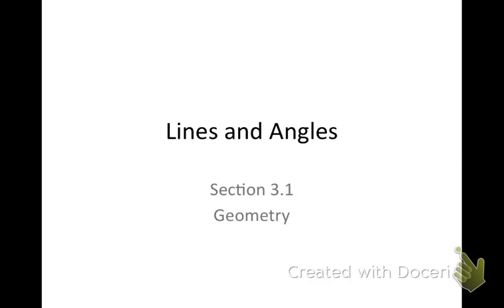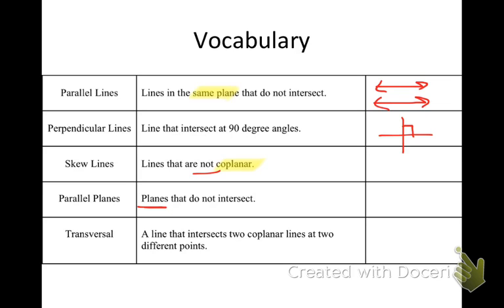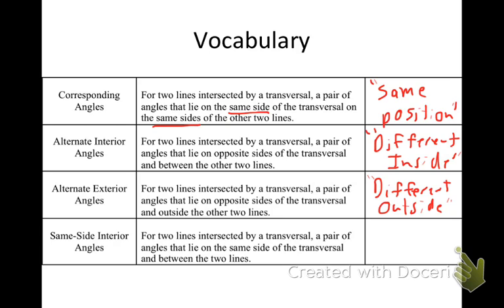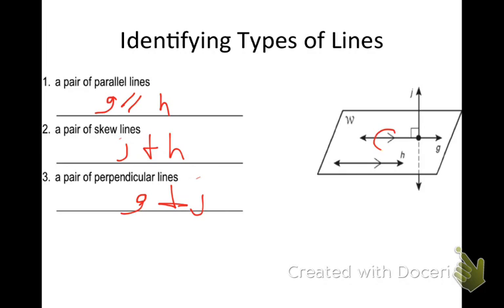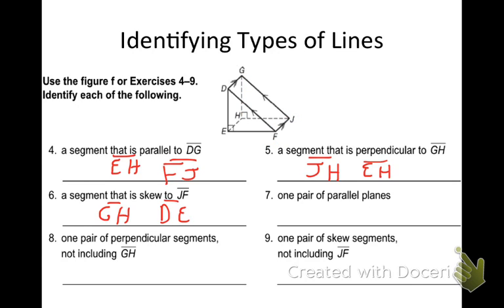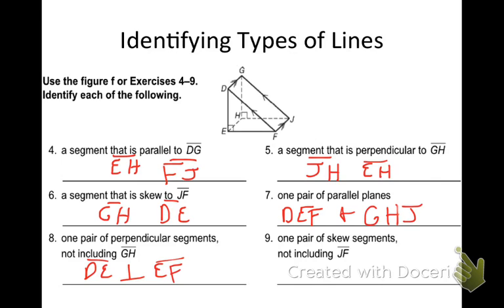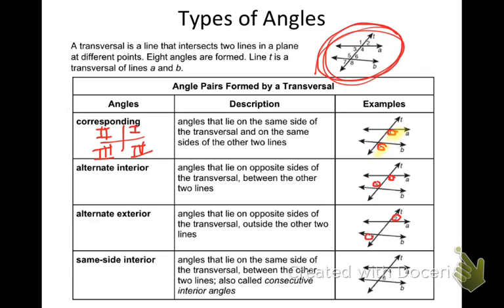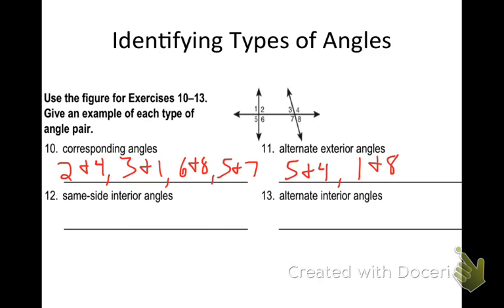Section 3.1 (Lines and Angles)